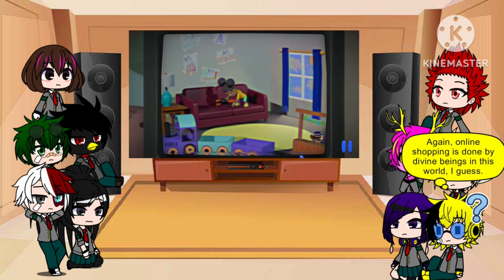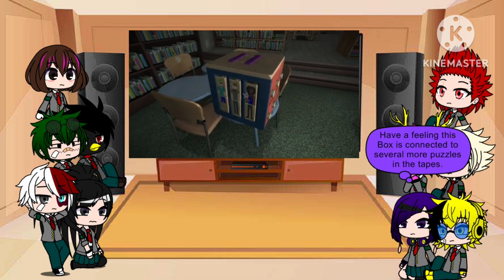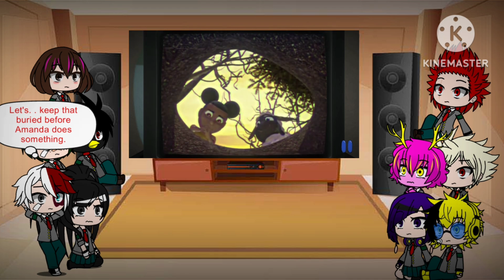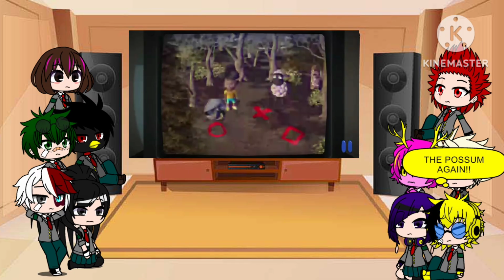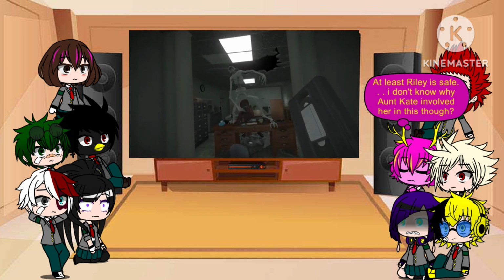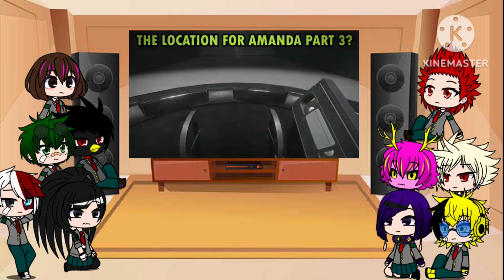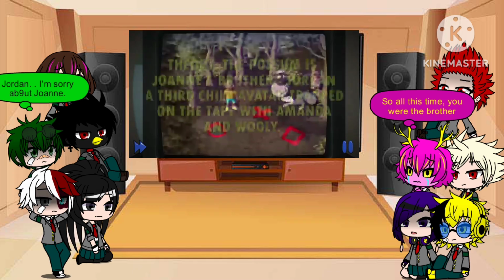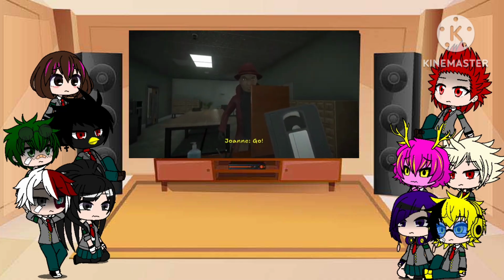Class 1A reacts to Superhorrorbro: Amanda the Adventurer 2 (Story explained)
Hey guys, welcome back to episode 221 of the reaction series. Special thanks to @Superhorrorbro for letting me do this video. Anyways, have a great day/night

P.s. Sorry for the lack of uploads, college exams caught up with me.